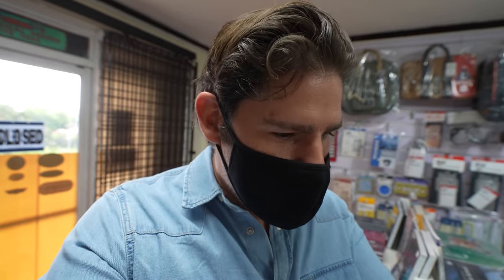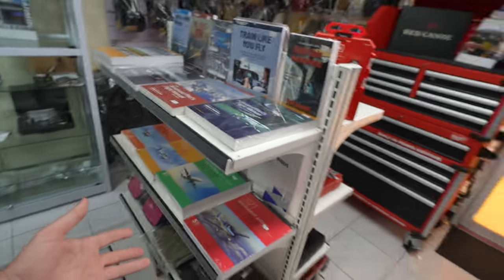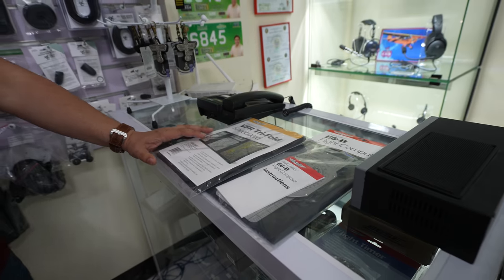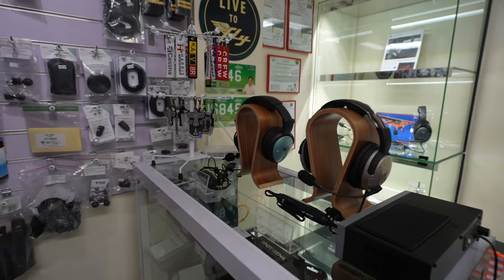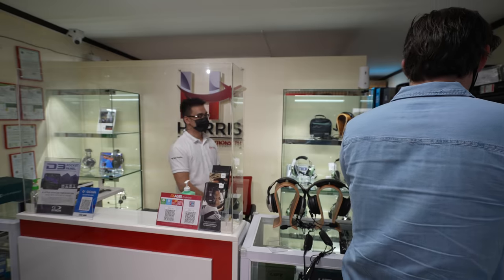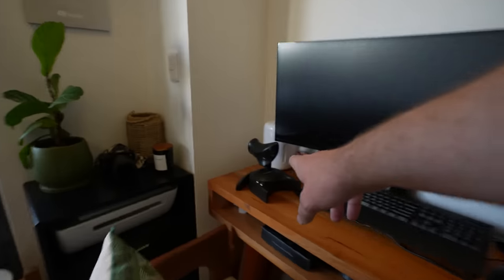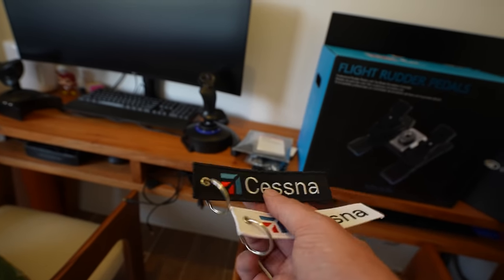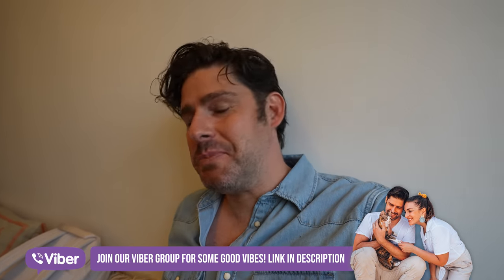The ONLY THING I needed to finally do THIS in the PHILIPPINES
Pilot Equipment from:
Harris Aviation Solutions

to receive messages from us with updates, be part of our decision making, get early access to special discounts and get your daily dose of GOOD VIBES!
🎥SHOP our Vlogging and Photography Gear*:
Our go-to Action Camera
DSLR Sony Camera
Every Day Vlogging Lens
85mm Cinematic Vlogging Lens
24mm Cinematic Vlogging Lens
Try the cheap, fast way to send money abroad with WISE which is on average 8x cheaper than leading banks
👩🏻‍⚕️HEALTH INSURANCE we are using*
ABOUT US:
We are Mike and Nelly and we are sharing some TRAVEL, FOOD and  GOOD VIBES from our life in the Philippines 🇵🇭 with you on this channel :) Join us on our adventures and

for some behind the scenes of our life and travels in the Philippines 🇵🇭 Click this